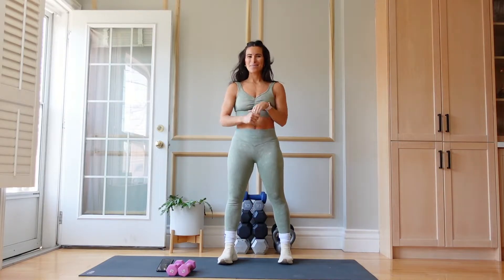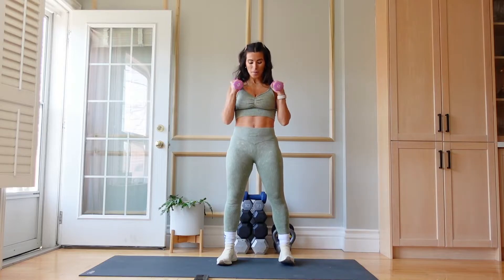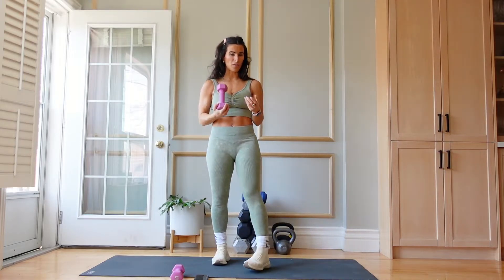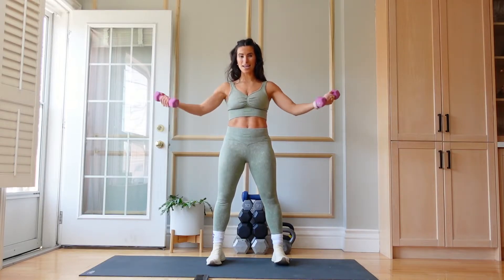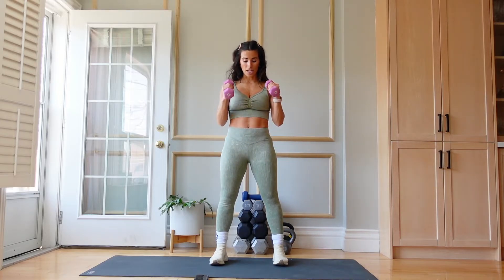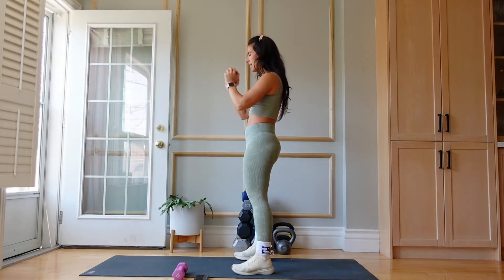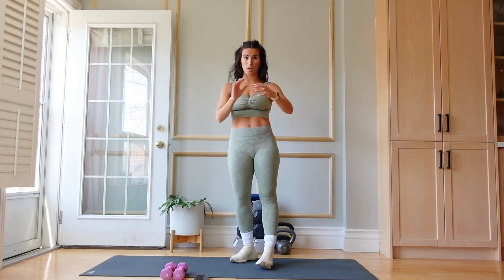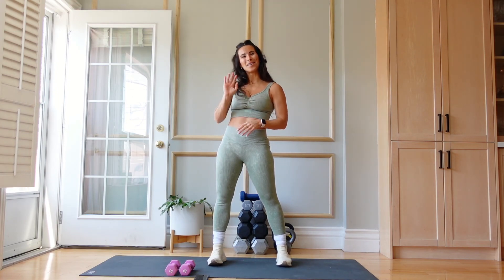9 Min Arms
a QUICK and EFFECTIVE 9 min Arm workout that will burn and sculpt your arms!